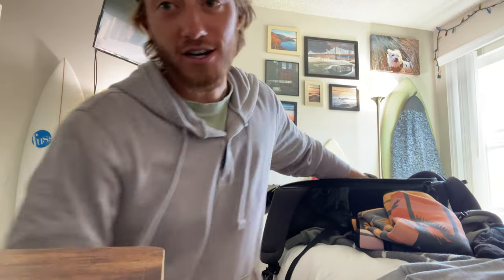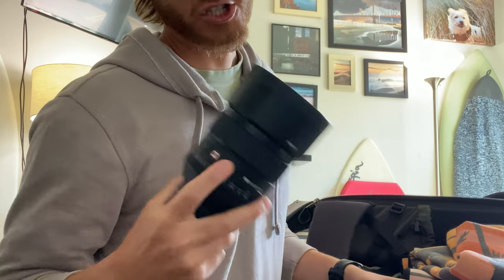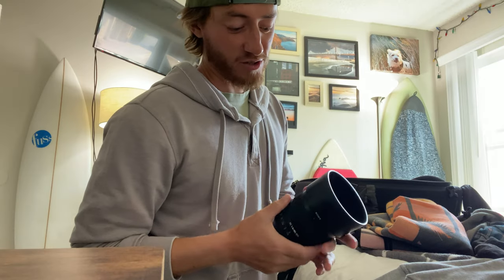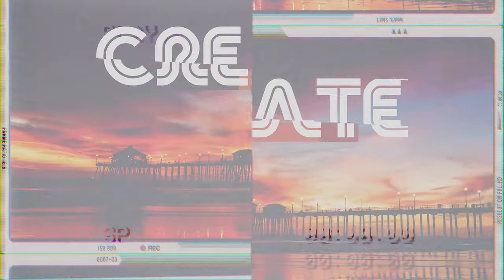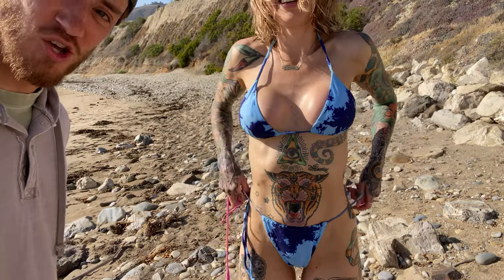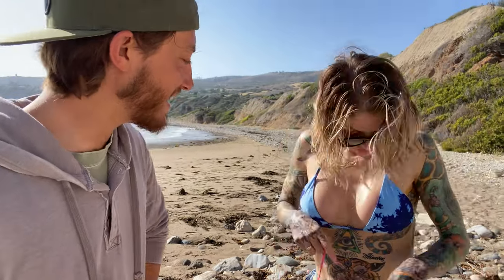Bikini Photo Shoot with Tatted Alternative Model using Sony 24-70 f2.8 GM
Went out to Abalone Cove in Los Angeles to do a beach photo shoot with  Shane (@krazedphotography) and our beautiful swimwear model Honey (@hnycmb_). I was strapped up with my Sony a7r iv and my Sony 24-70 f2.8 GM. I also had my Sony 85 f1.4 GM but didn't end up using it. Honey killed it out there and we had a great time. Hope you enjoyed this video.

THE BEST CAMERA OUT

My Camera Bodies
Sony a7r iii

Tripods:
Joby Gorillapod
MeFOTO Travel tripod

Backpack:
Mindshift Trailscape 18L

SD cards

SD card pelican case